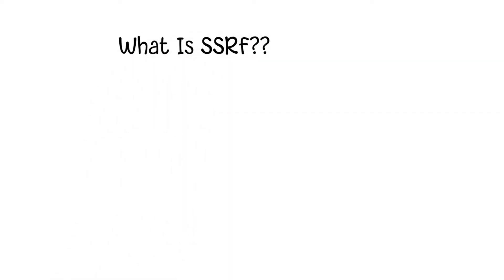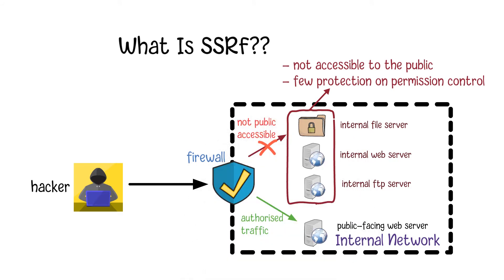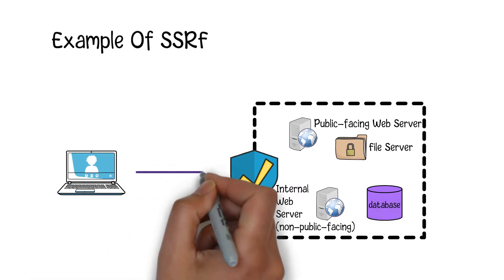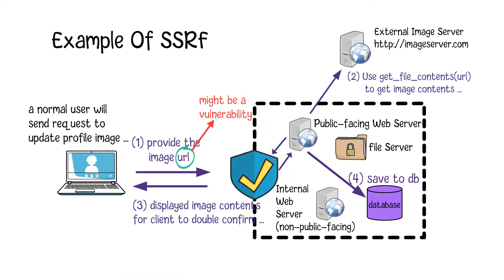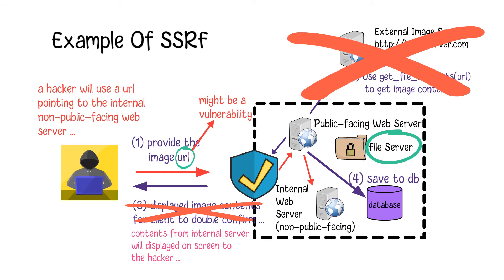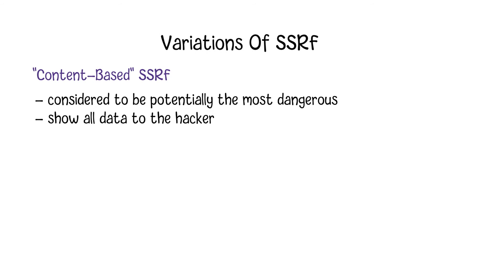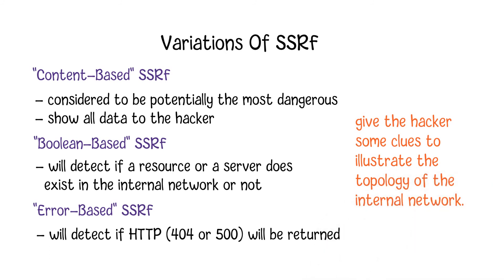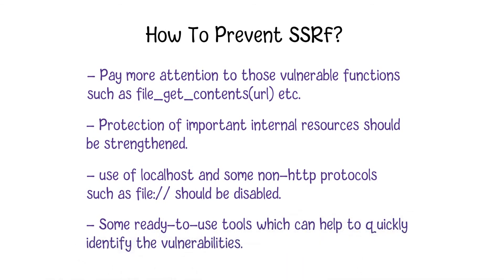Server-Side Request Forgery (SSRF) Explained : Web Security & Vulnerability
Known as SSRF, Server-Side Request Forgery indicates an attack which lets an attacker send some deliberately modified requests from some vulnerable web server applications. When the client is interacting with the web server to get some required resources, due to the fact that the web server is the contact point to the external world, there will be some firewall services protecting this server from unauthorized access. However, for other internal resources or services which are not accessible to the public, there will be few protection regarding the permissions to access them. Since the web server will be considered as a member of the internal network, it will have permission to access a number of secure services in the network. That means if there are some vulnerable codes existing on the public-facing web server, hackers can take advantage of that compromised web server to forward requests to other internal services and get unauthorized access to the data. This is what the SSRS is talking about.

Let's illustrate this idea through an example. In most web servers, there will be some services which enable clients to provide some data from the external world such as updating the profile image or redirecting to other pages etc. For example, there is a page which enables users to update the profile image by uploading one from another website. In the case of a normal user, the client will provide the image url to the server. Then the web server will call some functions such as get_file_contents(url) to get the image contents. The fetched contents will be displayed on the screen for customers to double confirm. If the customer is happy with the image and clicks the accept button, that image will be saved to the database. The last step will be redirecting the customer to the confirmation page. Since the url will be provided by the user, we can see there might be a vulnerability in this workflow which can be used by a hacker to get authorized access. When the hacker initiates the request, he may use a url pointing to the internal non-public-facing web server instead of an external image. So, when the server is using the get_file_contents(url) function to get the contents, it will return the contents from that website. Moreover, if the hacker is using an url pointing to a local file server, he may easily get some Secure Credential files from that server. The same trick can also be used for other internal web resources such as ftp server, web services, databases etc.

The previous SSRF example shows how a hacker can get some secret data via unauthorized access. Since they will get the content of the data, those attacks are categorized as "Content-Based" SSRF attacks, which is considered to be potentially the most dangerousones. Apart from that, there are other types of attacks which do not get the exact data. However, via some redirections in the internal network, some other data about the server or the internal network such as the existence of some resources etc. A "Boolean-Based" SSRF will detect if a resource or a server does exist in the internal network or not. An "Error-Based" SSRS will detect if HTTP (404 or 500) will be returned when trying to access some services, and thus determine if those resources do exist or not. Although those SSRF variations do not provide any specific data, it will give the hacker some clues to illustrate the topology of the internal network.

Actually, each programming language will have some vulnerable functions which are similar to the one in step one. So, being aware of this issue, developers should pay more attention to those vulnerabilities. The protection of important internal resources should be strengthened. Also, the use of localhost and some non-http protocols such as file:// or ftp:// should be disabled on the server which may be vulnerable to SSRF attacks. Moreover, nowadays, there are also some ready-to-use tools which can help to quickly identify the vulnerabilities of a web page or a web server.